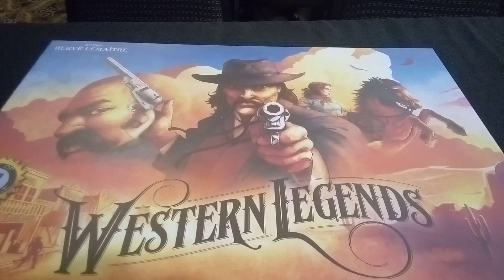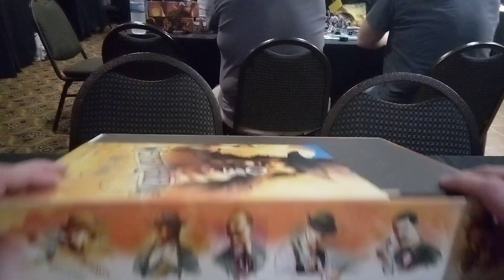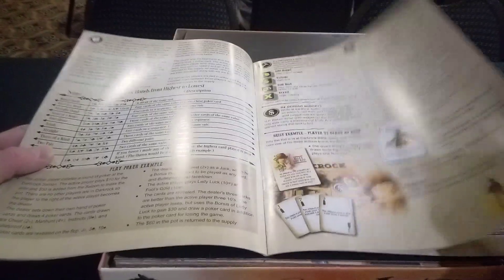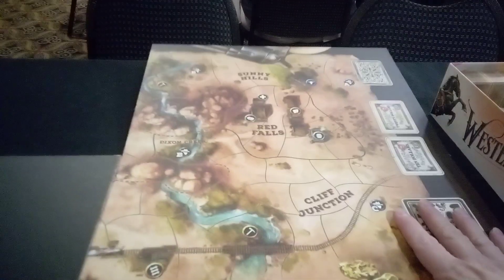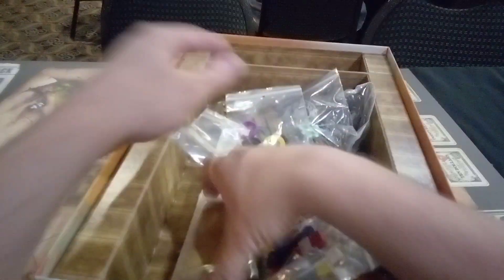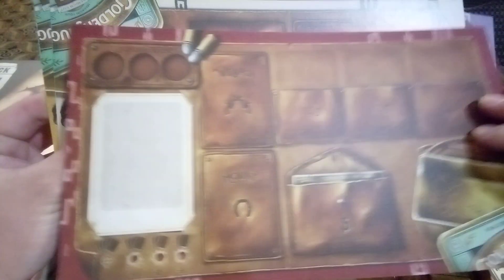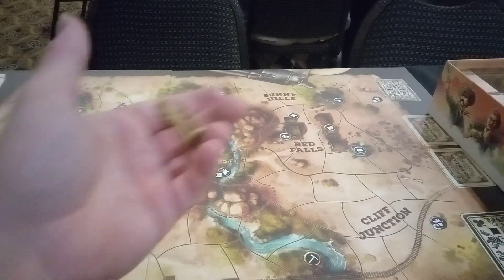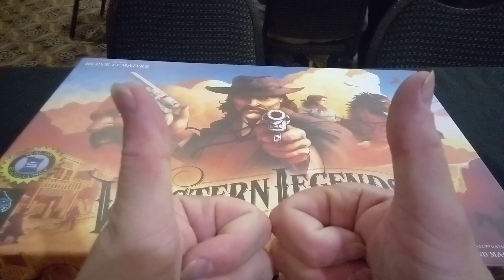unboxing Western Legends board game (mid South con 39)